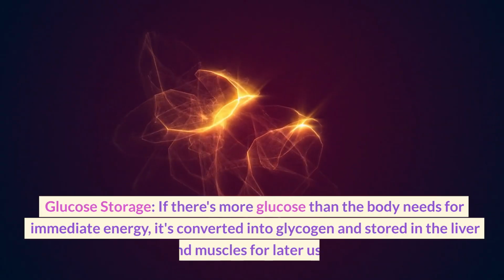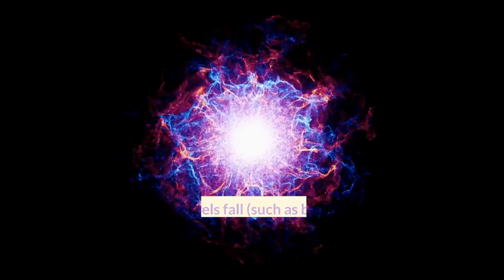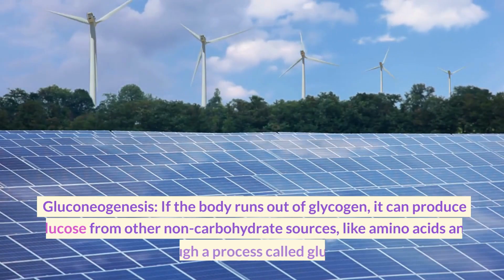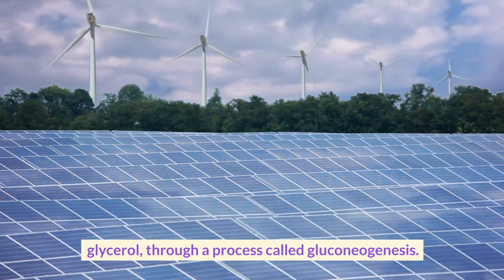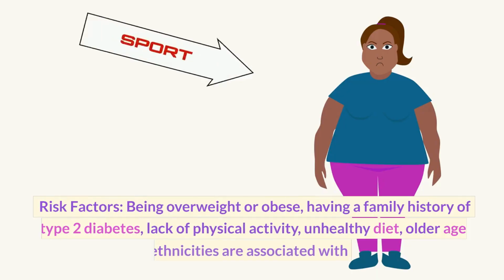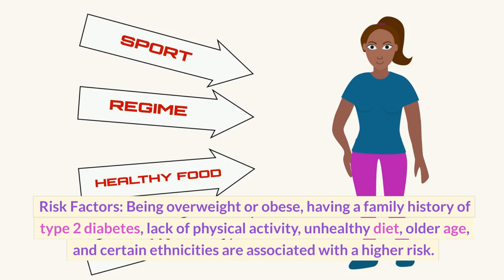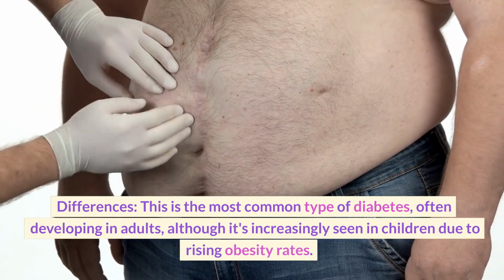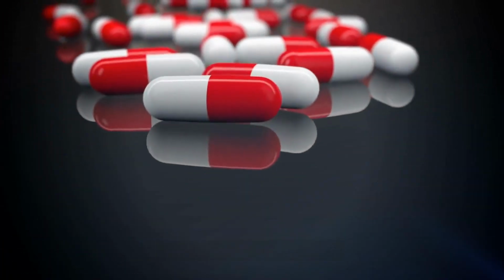description on the Understanding Diabetes: Causes, Symptoms, and Management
Writing a detailed and engaging video description is important as it can help viewers understand what to expect from the video, improve your video's visibility in search results, and potentially increase viewer engagement. Here's a sample description for a video titled "Understanding Diabetes: Causes, Symptoms, and Management":

"In this comprehensive guide, we delve into the world of diabetes, a chronic health condition that affects millions worldwide. Understanding Diabetes: Causes, Symptoms, and Management is designed to provide essential information about this common disease. We'll kick off with a clear explanation of what diabetes is and how it affects the body. Next, we'll discuss the different types of diabetes – Type 1, Type 2, and Gestational Diabetes – and help you understand the distinct causes and risk factors associated with each. Recognizing the symptoms of diabetes is crucial for early detection and management. We'll walk you through the common signs to look out for and discuss the diagnostic process.
Finally, we'll talk about how diabetes can be managed effectively. Although there's currently no cure, we'll show you how a combination of diet, exercise, medication, and regular medical check-ups can help manage this condition and enable those with diabetes to lead healthy, active lives. Remember to consult with healthcare professionals for personalized medical advice. This video is intended to provide general information about diabetes and should not be used as a substitute for professional medical advice.
Leave your questions in the comments section, and we'll do our best to answer them in future videos.